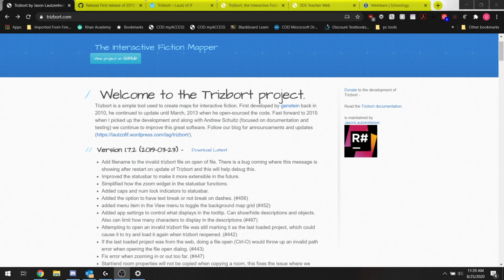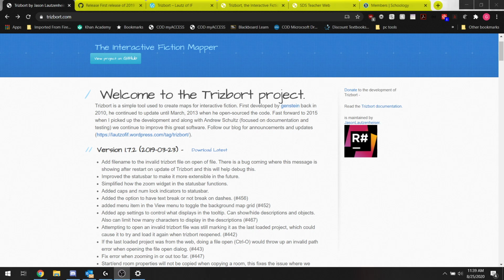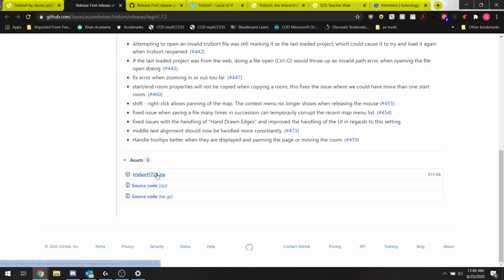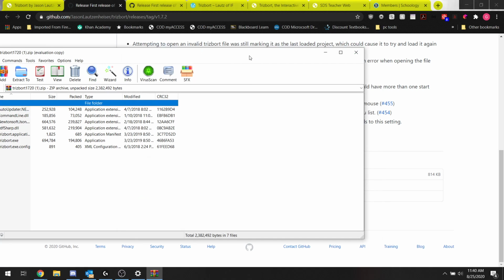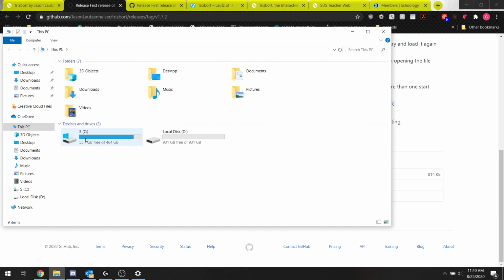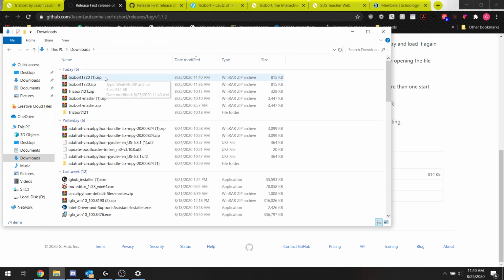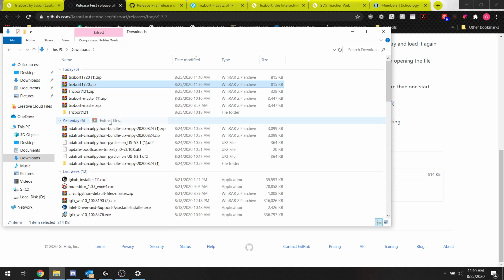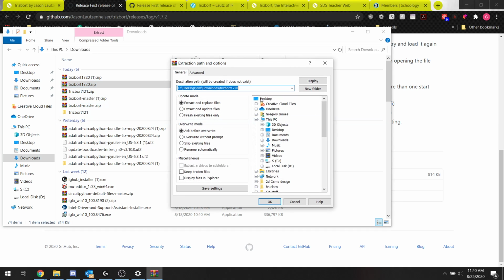How to install Trizbort on Windows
Trey shows you how to install Trizbort on Windows